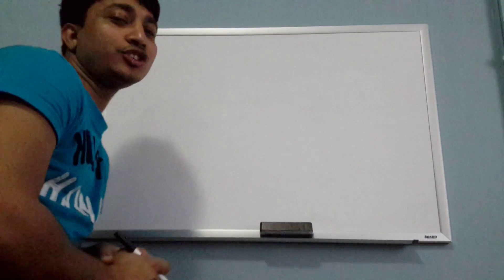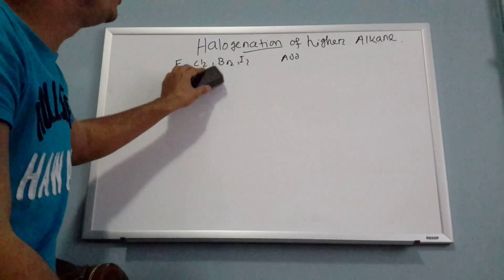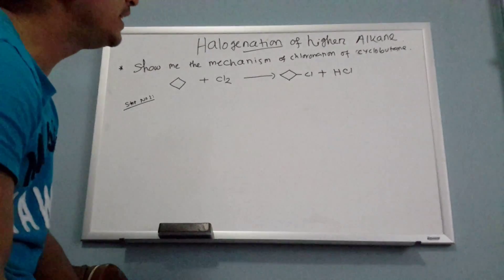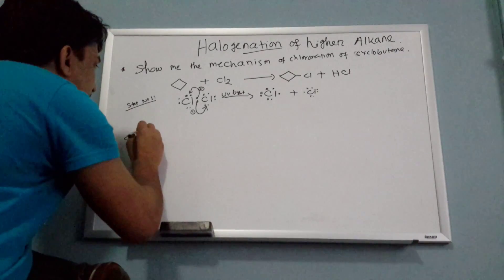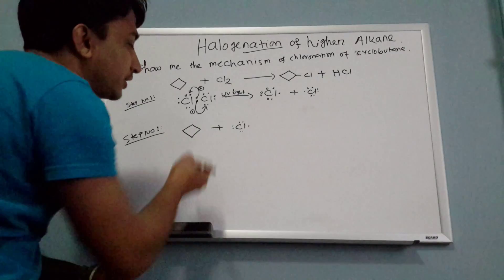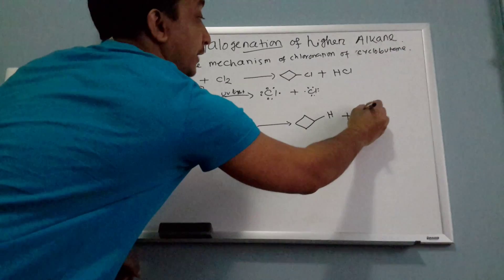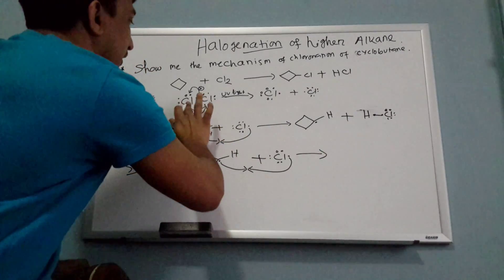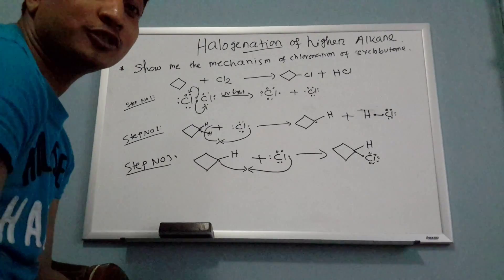Halogenation of alkane. Free radical mechanism.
Organic chemistry:Halogenation of higher alkane . Free radical mechanism